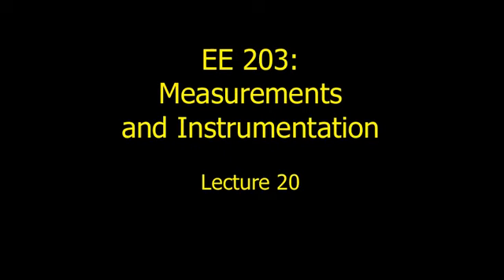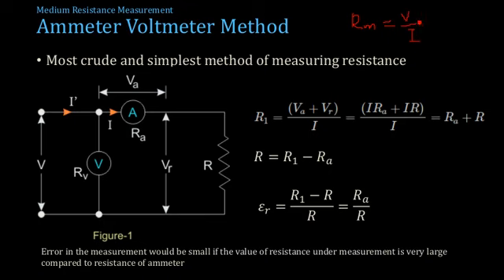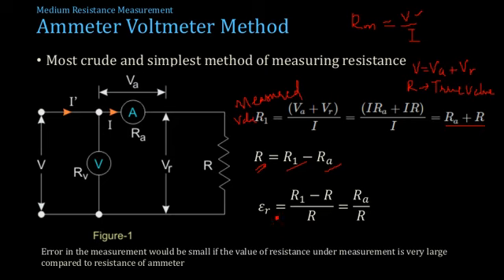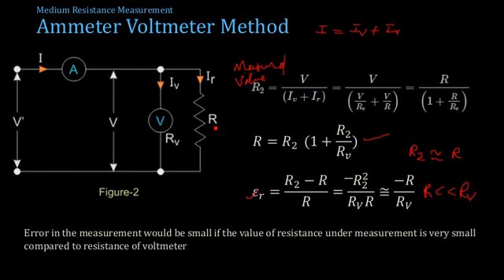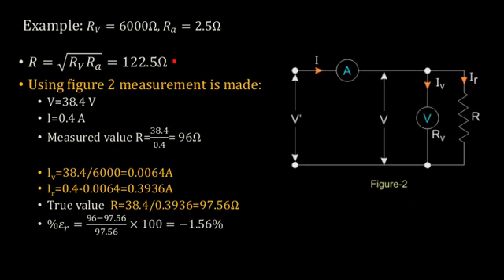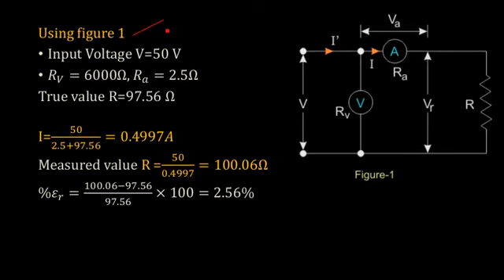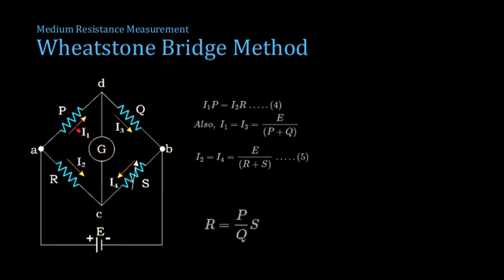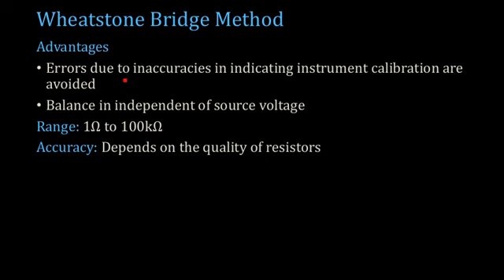Lecture 20: EET 203| Medium Resistance Measurement